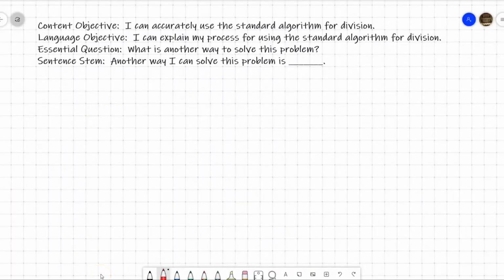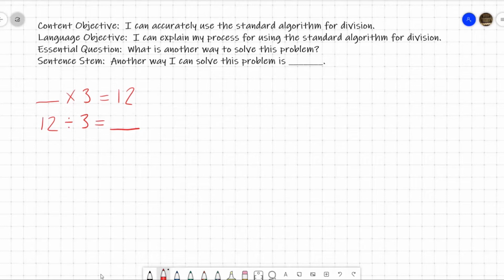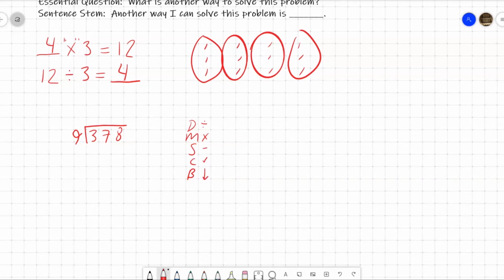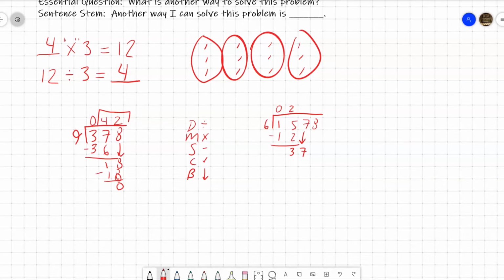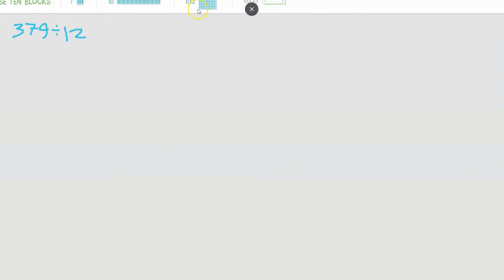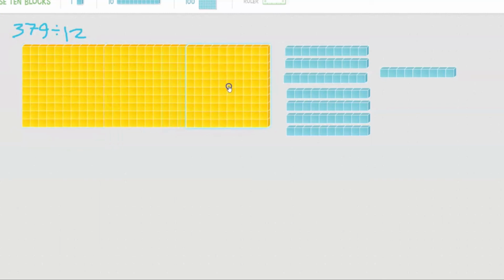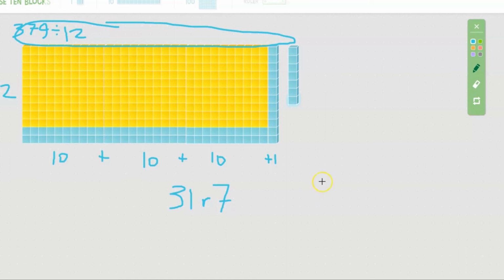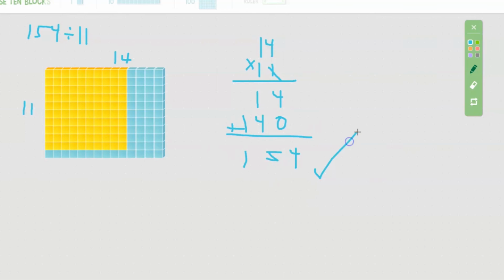Dividing Whole Numbers, Part 1 - 5.3C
Topics Covered:
* 4-digit by 1-digit Division using the standard algorithm (Part 1)
* Division using Base 10 Blocks (Part 1)
* 4-digit by 2-digit Division using the standard algorithm (Part 2)
* Division using Area Models (Part 2)

This video and its contents are owned by, created by, and/or licensed to Mr. Ermenc for the benefit of current Wilder Elementary 5th grade students and their parents.